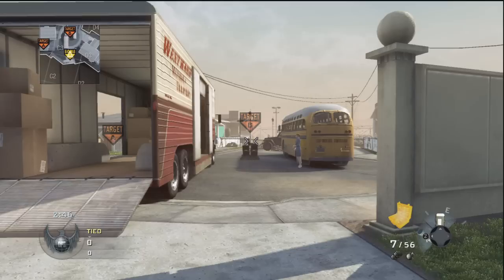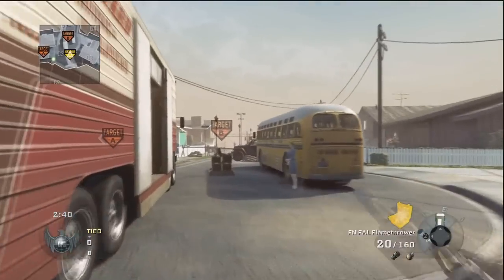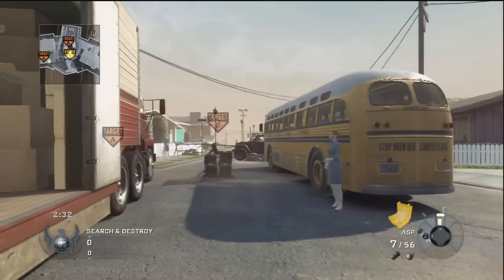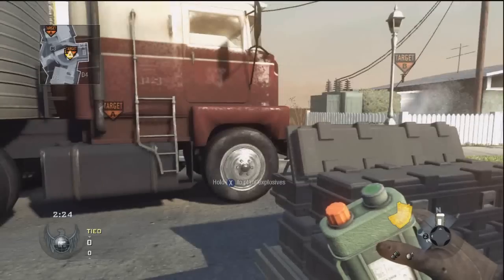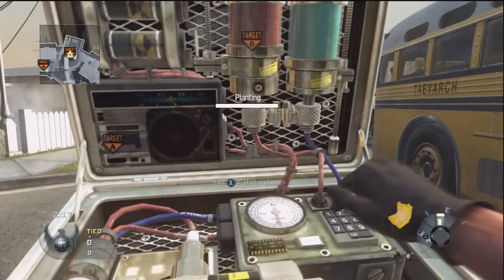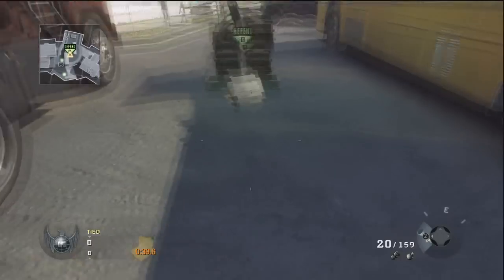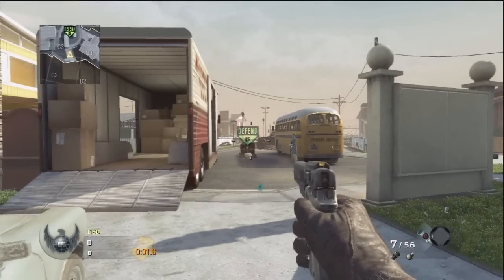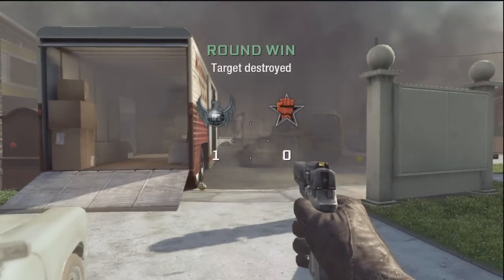Quick Tip 2 Tac Insert in Search